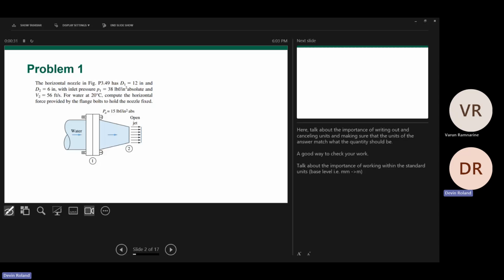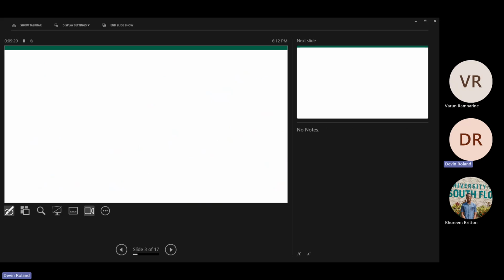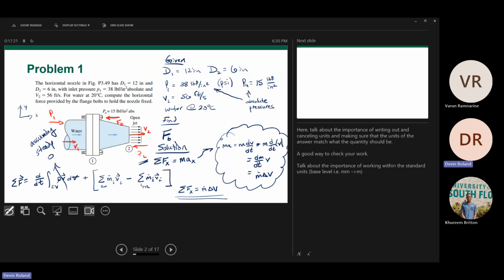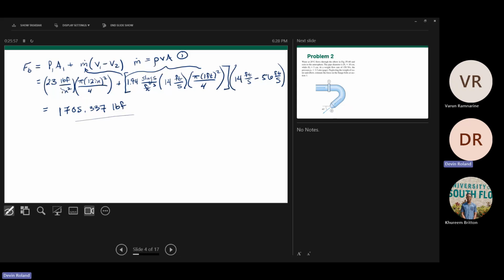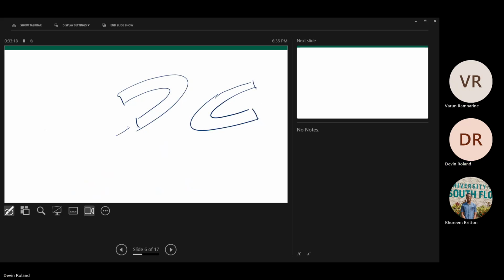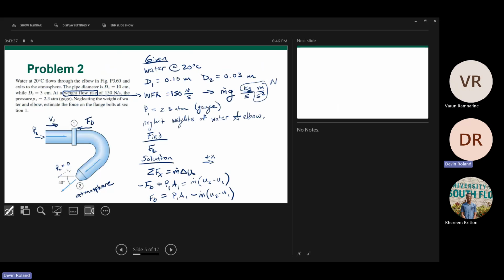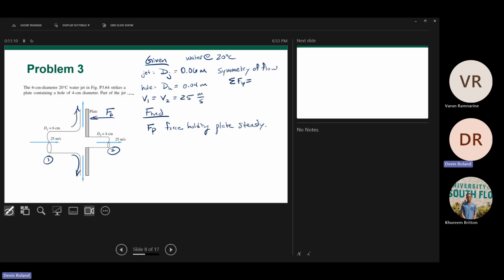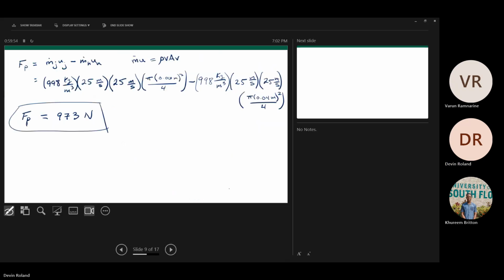EML 3701 Tutorials 2024-10-29 180216 Recitation 6